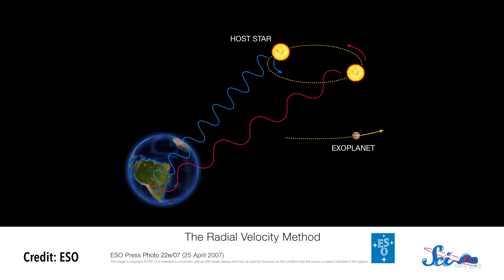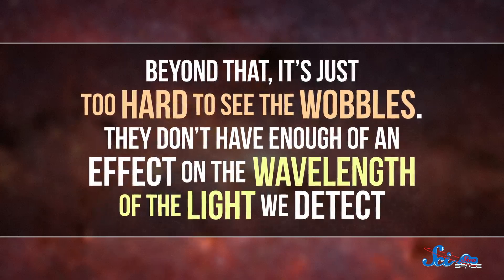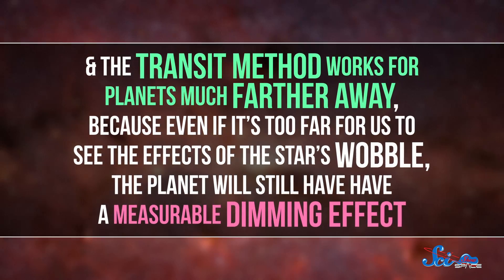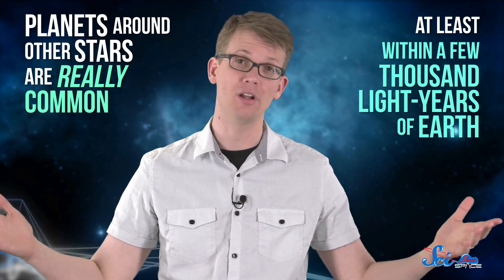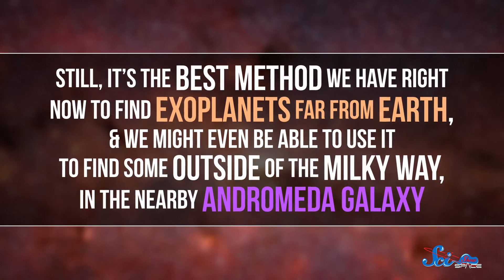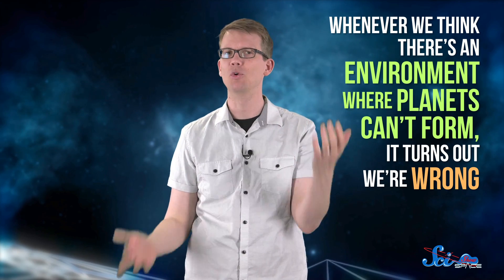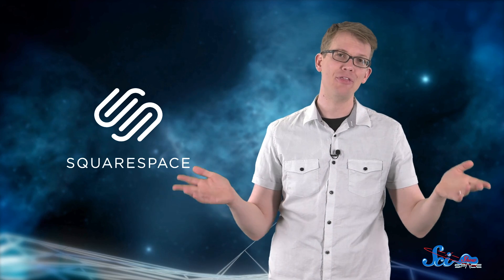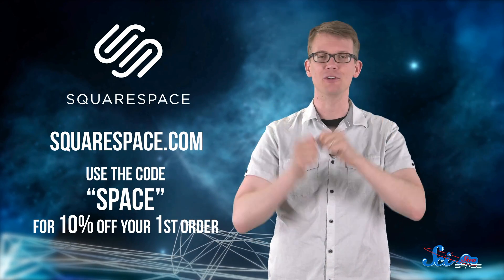Do Any Stars NOT Have Planets?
Astronomers have used a few different methods to detect exoplanets, and improved telescopes are increasing the rate of discovery. But is it possible that any stars DON'T have planets, or are they just an expected feature of stellar formation?

Alexander Wadsworth, Kevin Bealer, Mark Terrio-Cameron, KatieMarie Magnone, Patrick Merrithew, Charles Southerland, Fatima Iqbal, Sultan Alkhulaifi, Tim Curwick, Scott Satovsky Jr, Philippe von Bergen, Bella Nash, Chris Peters, Patrick D. Ashmore, Piya Shedden, Charles George